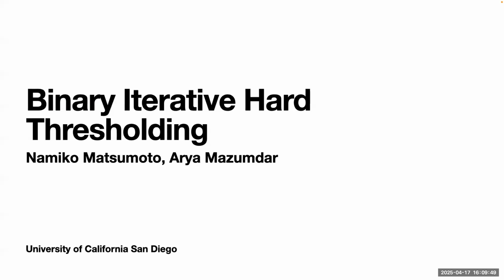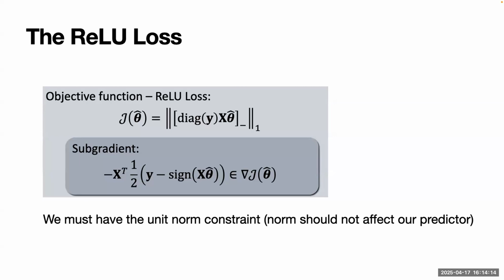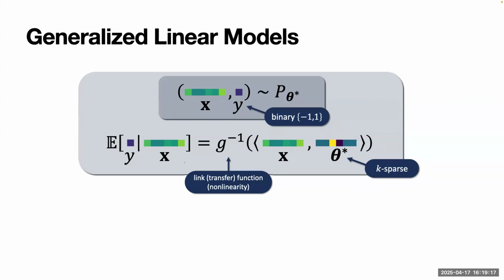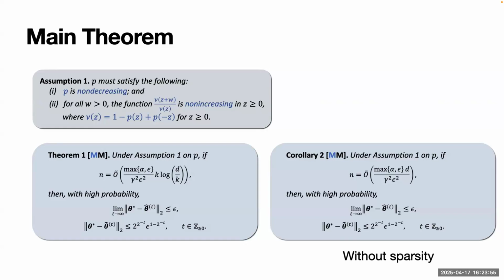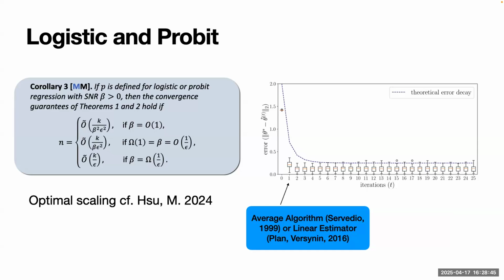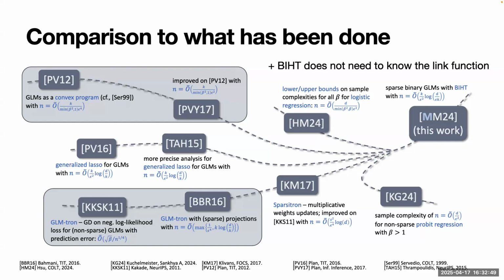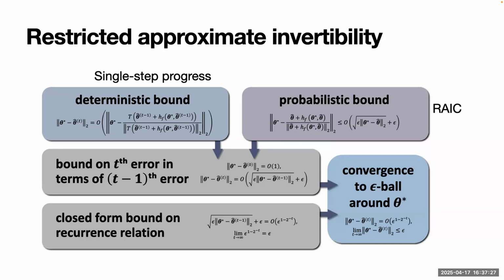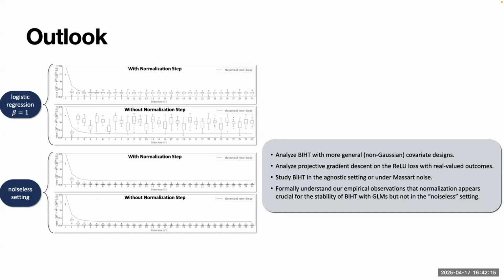TILOS HOT-AI Workshop: The Binary Iterative Hard Thresholding Algorithm with Arya Mazumdar (UCSD)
TITLE: The Binary Iterative Hard Thresholding Algorithm

SPEAKER: Arya Mazumdar, TILOS & UC San Diego

ABSTRACT: We will discuss our work on the convergence of iterative hard threshold algorithms for sparse signal recovery problems. For classification problems with nonseparable data this algorithm can be thought of minimizing the so-called ReLU loss. It seems to be very effective (statistically optimal, simple iterative method) for a large class of models of nonseparable data—sparse generalized linear models. It is also robust to adversarial perturbation. Based on joint work with Namiko Matsumoto.